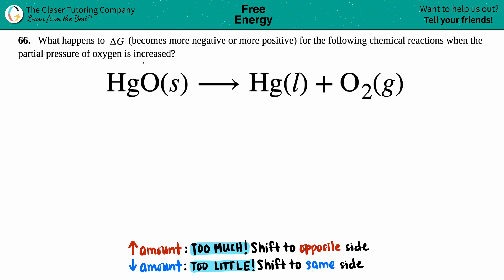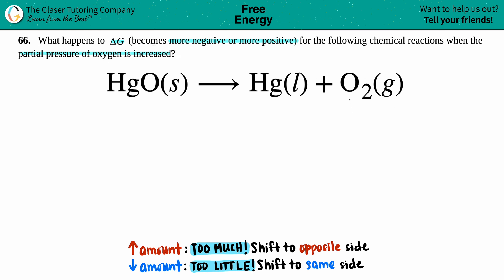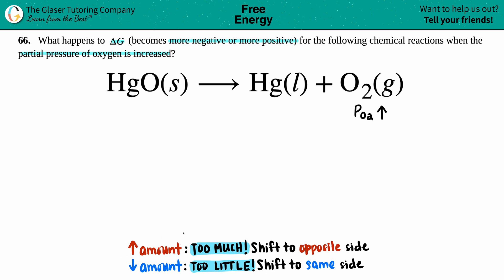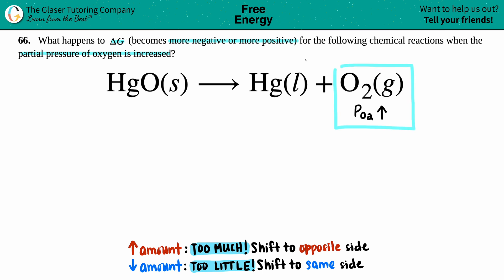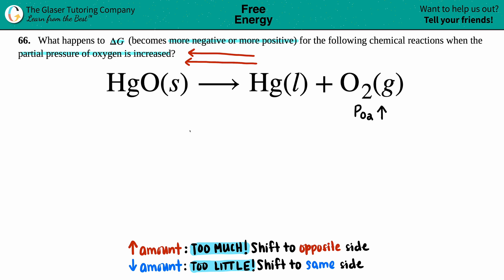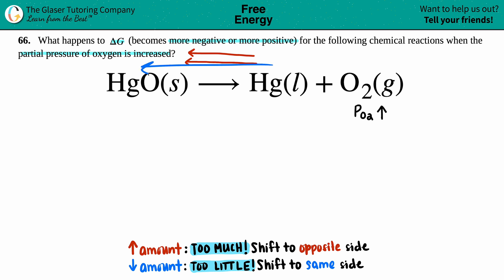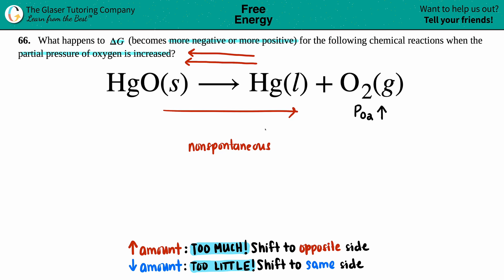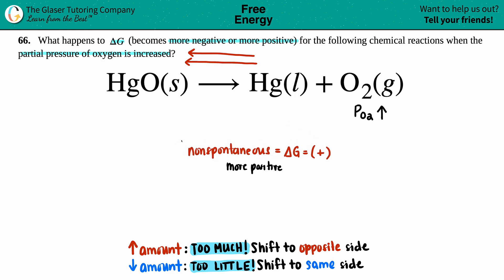16.66c | What happens to ΔG when the partial pressure of oxygen is increased | HgO(s) → Hg(l)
What happens to ΔG (becomes more negative or more positive) for the following chemical reactions when the partial pressure of oxygen is increased?
HgO(s) → Hg(l) + O2(g)